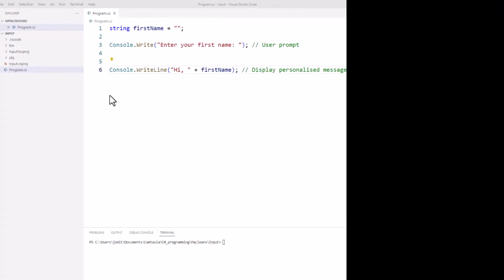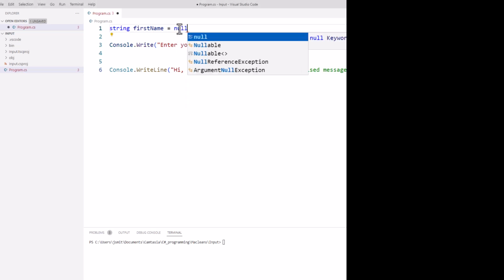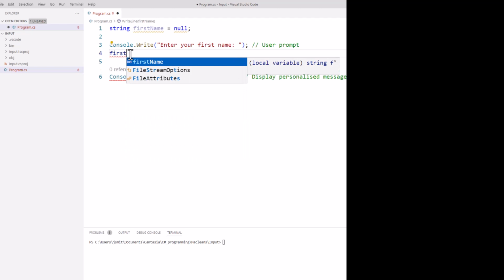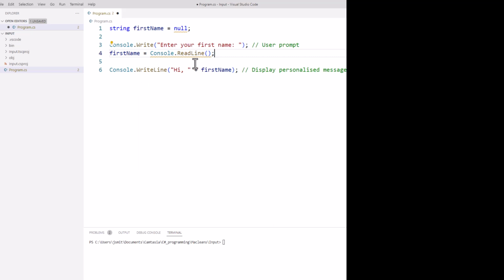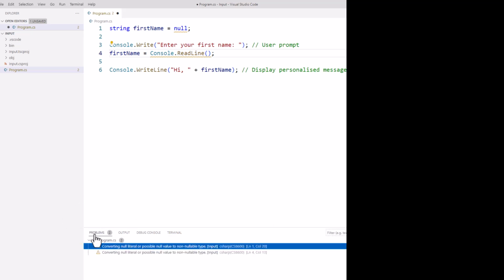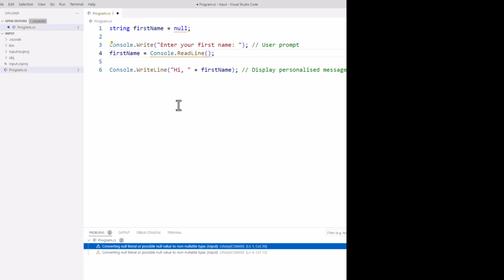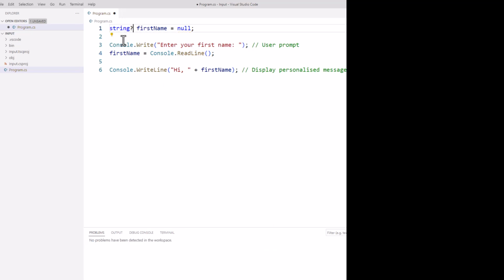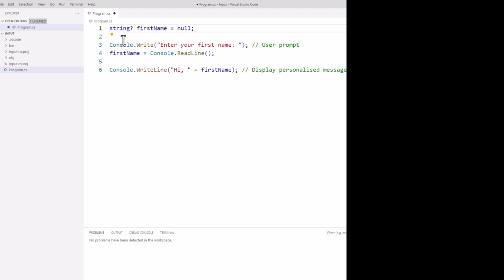How to get keyboard input into a C# program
Demonstrates how to input string data into a C# program via the keyboard.